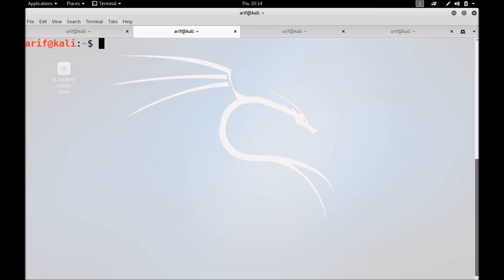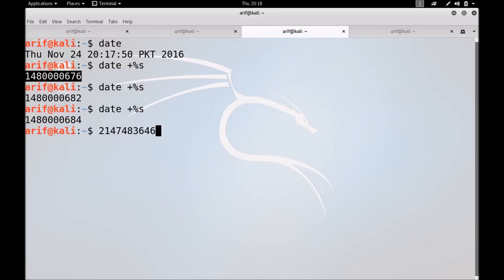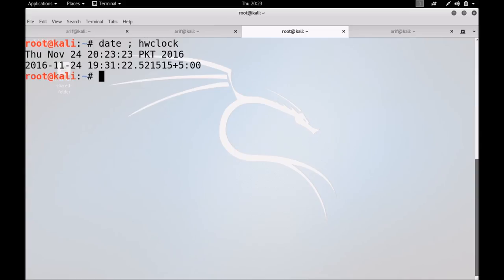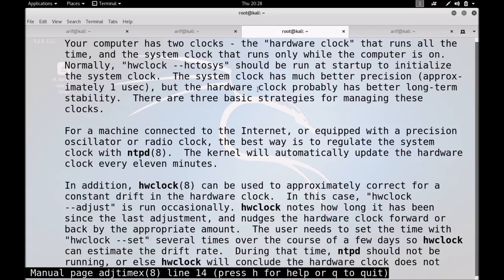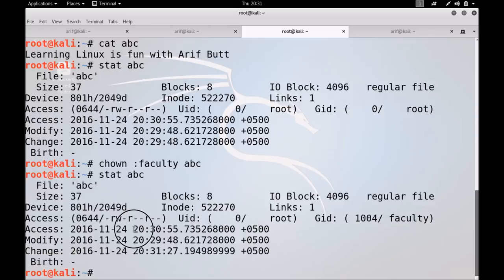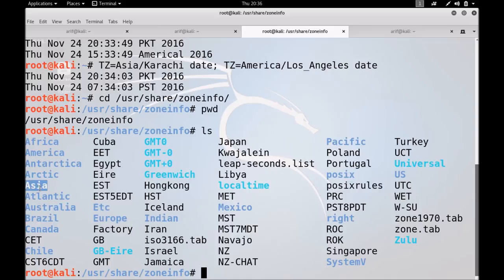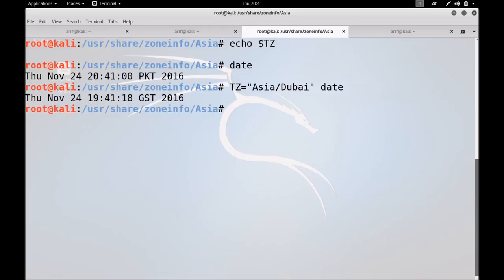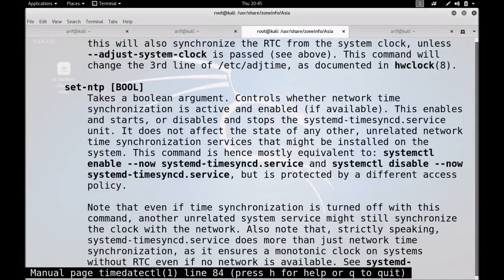Lec027 Time Management (Arif Butt @ PUCIT)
This lecture starts with an introduction to Real time and Process time. Gives an overview of UNIX epoch, Linux hardware and system clocks. How to configure Linux Time Zones and Locales.